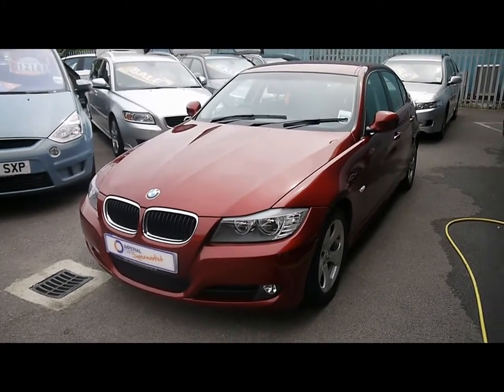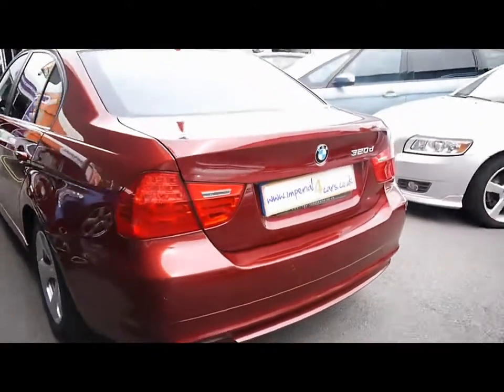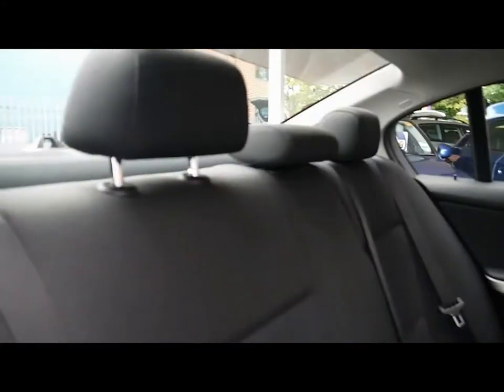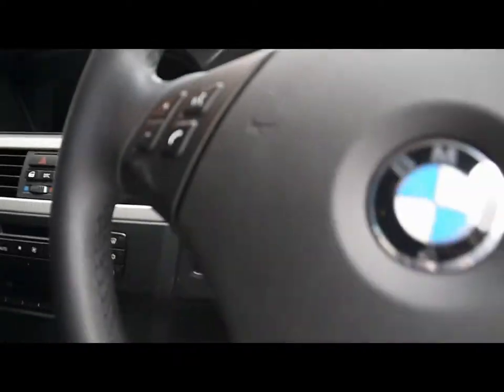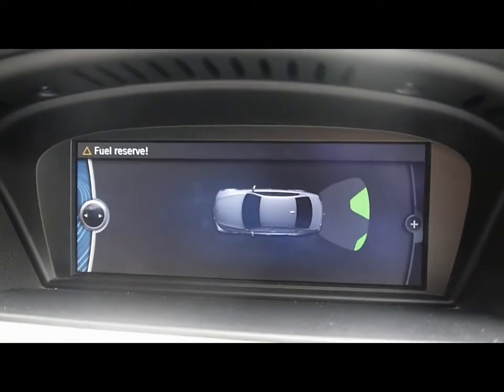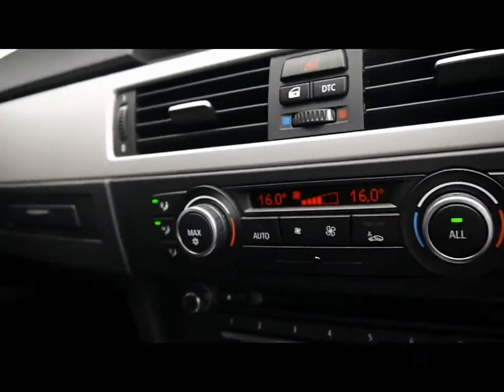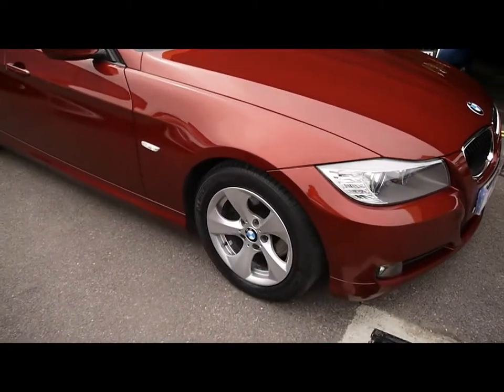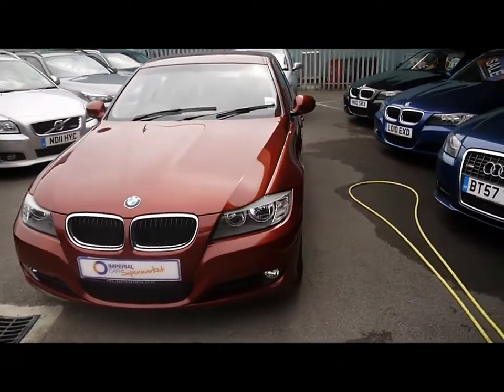2010 BMW 3 Series 320 EfficientDynamics 2l For Sale In Hampshire